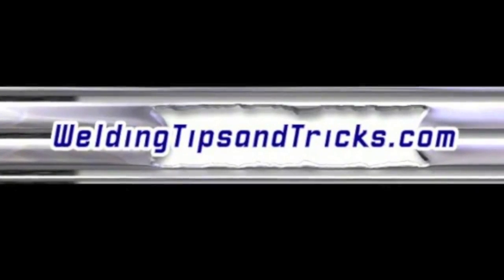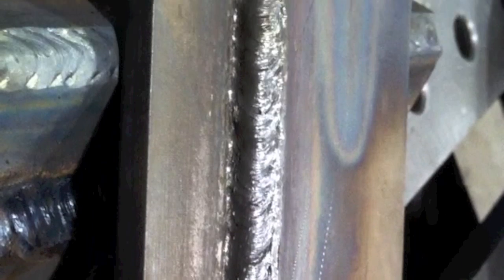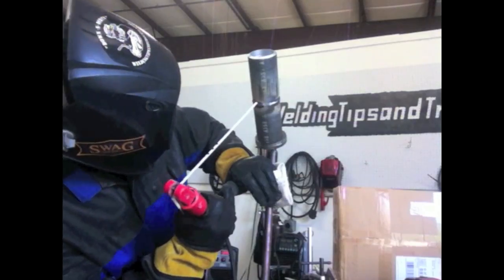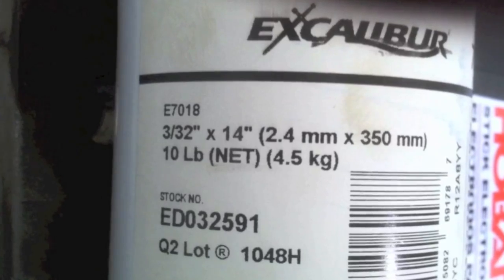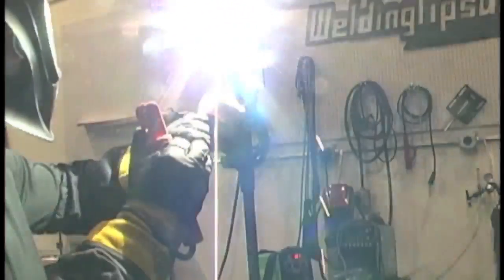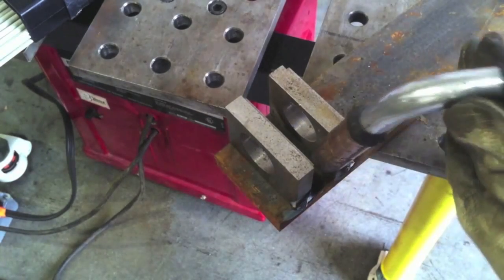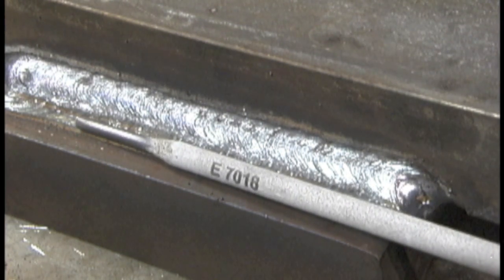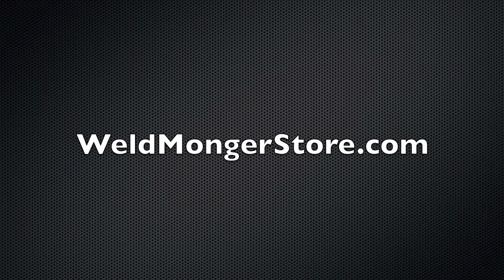Arc Welding Tips and Tricks-Uphill Laps and more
uphill arc welding on lap joints and more. 1/4" lap joints, 6g 2" schedule 80 welding test tips, overhead arc welding, and an arc welding trick.